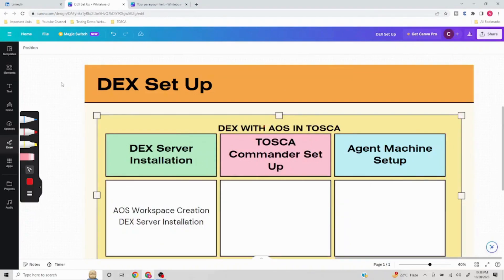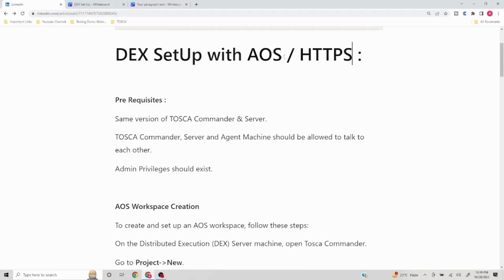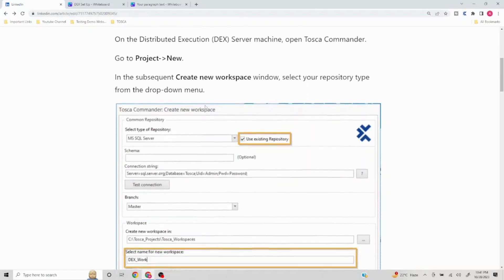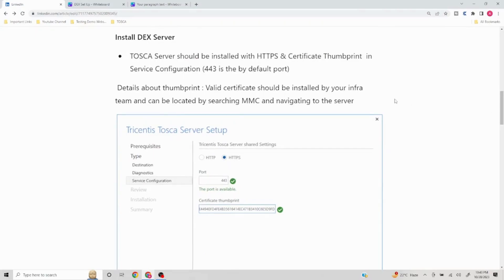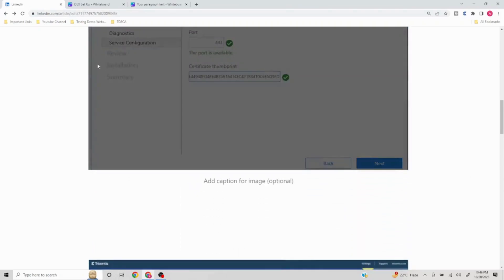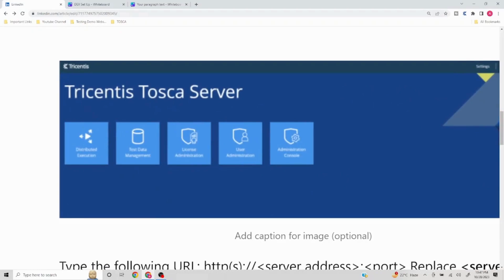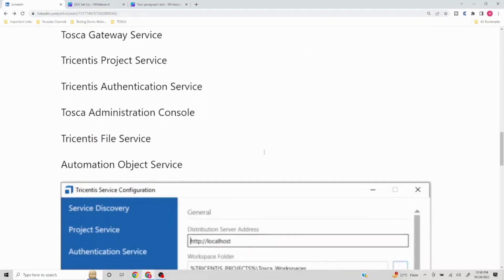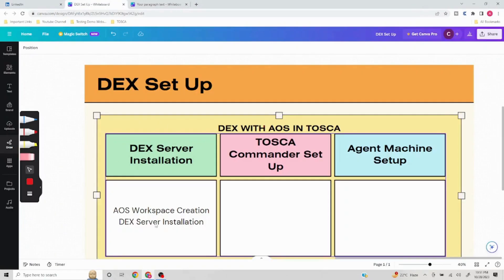Distributed Execution (DEX) Server Installation |Tosca Automation Tutorial| Advanced | Chapter3-DEX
Chapter 3# Distributed Execution - DEX Server Installation

DEX Server Set Up :

1.AOS Workspace Creation
2.DEX Server Installation